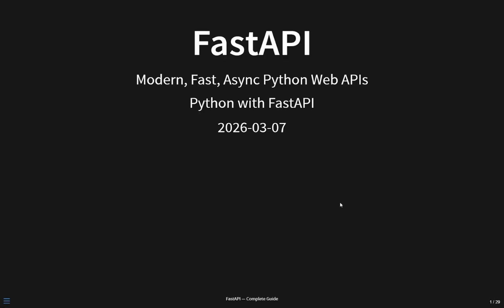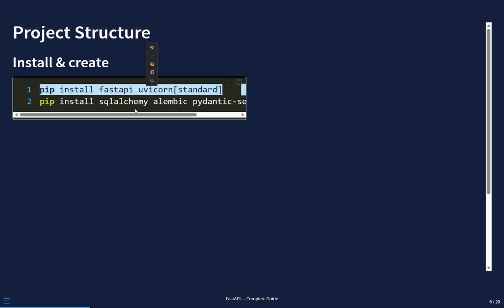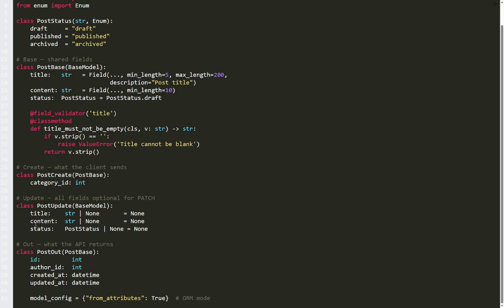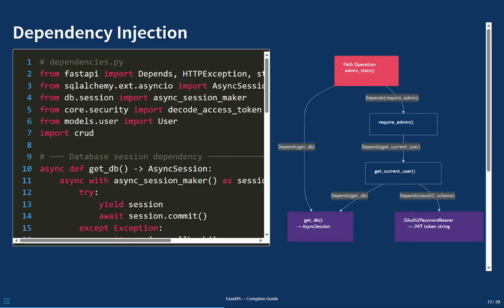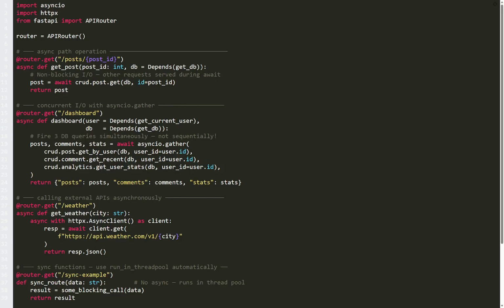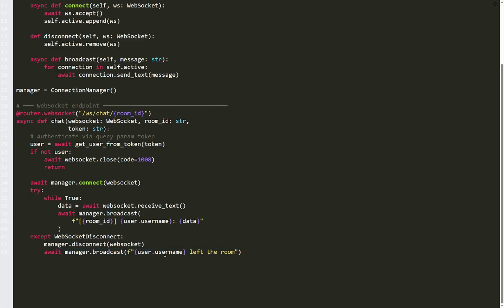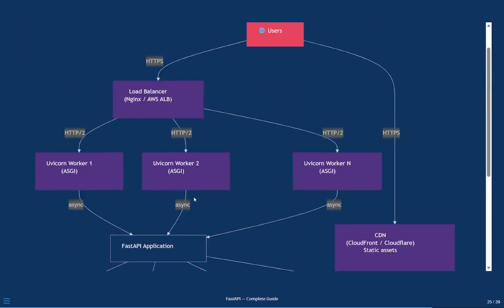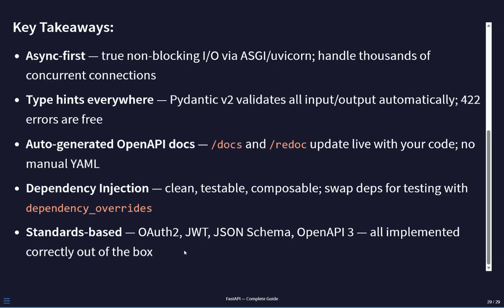FastAPI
Modern, Fast, Async Python Web APIs

Python with FastAPI